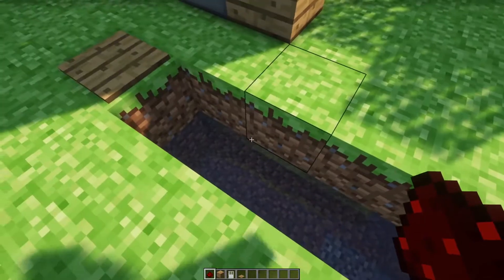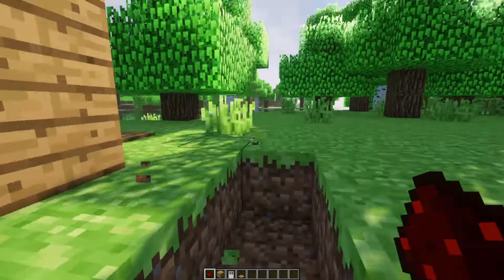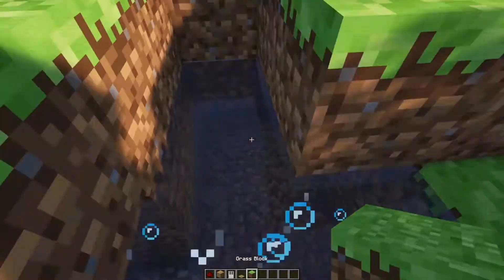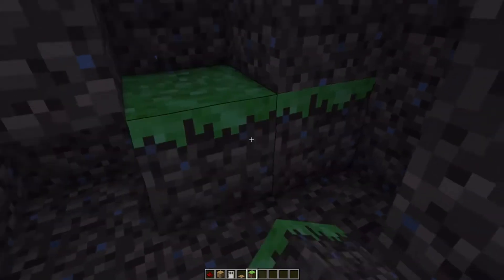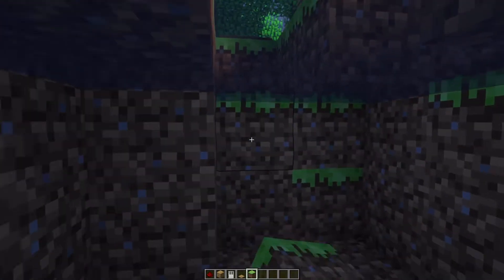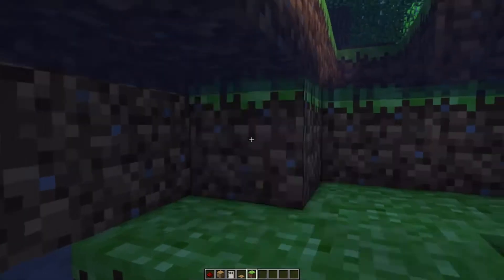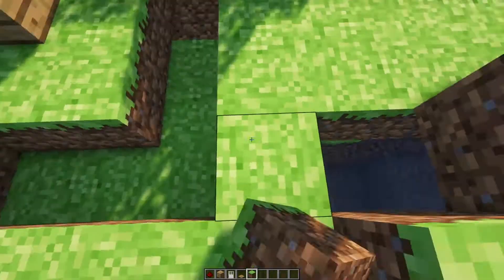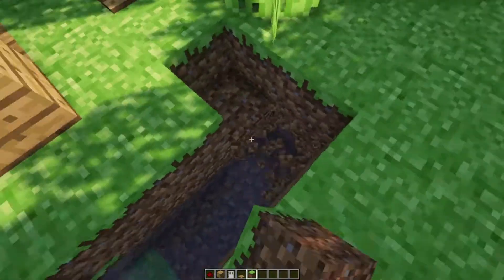Redstone Master Class | Lesson 1.1H: Redstone Dust HW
Have any troubles? Did I trick ya?